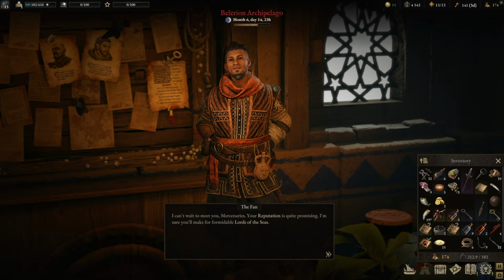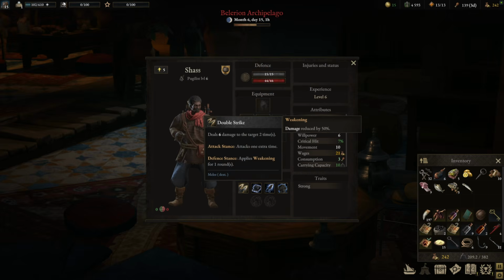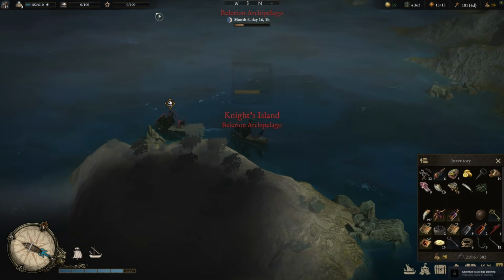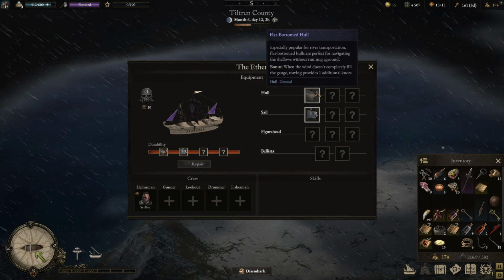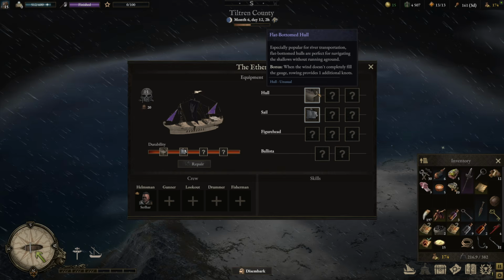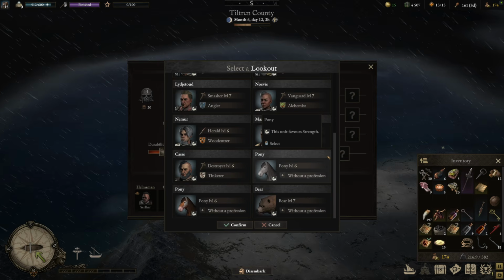Wartales: Pirates of Belerion - DLC Review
Talking about what you can expect with the Wartales DLC, Pirates of Belerion, the games first paid expansion.

Timestamps
00:00 Intro
00:45 Free Update
02:05 DLC
06:45 Wrap Up